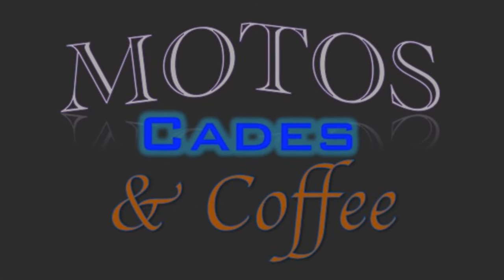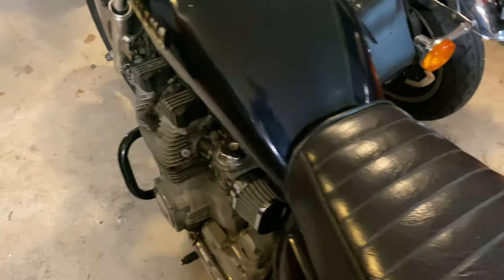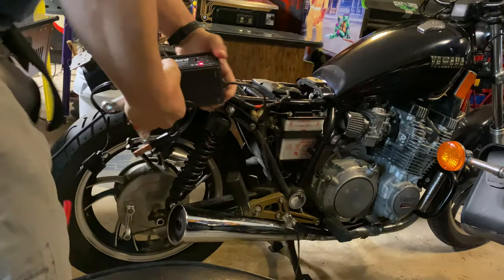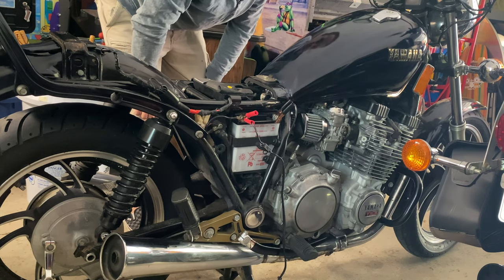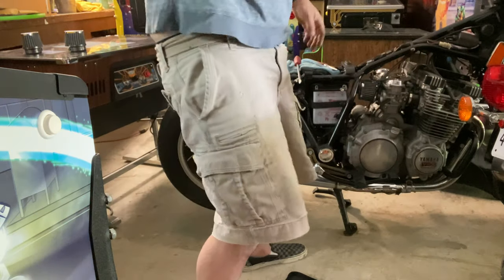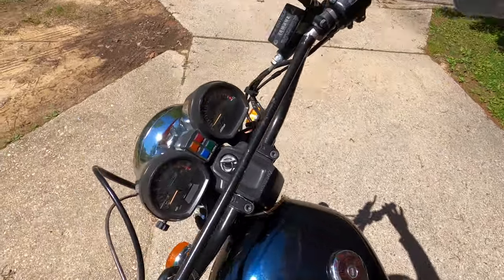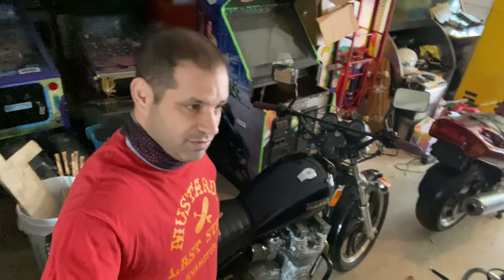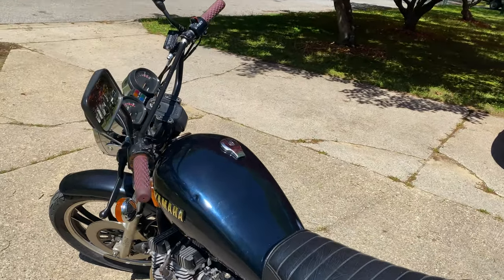(VLOG #63) Sold a 1982 Yamaha Maxim 650. Fix, Ride, & Sell (4K)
A friend knew I have a Youtube channel and asked if I could help him sell his wife’s motorcycle. She picked some great colors and mods but she upgraded to a New Honda Rebel. I took the bike and got it running okay and sold it to another good friend.